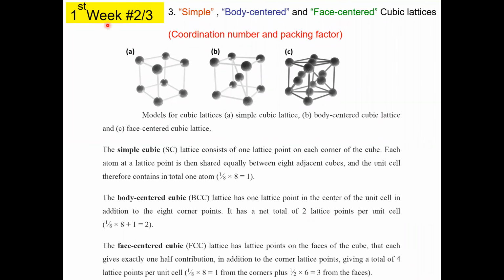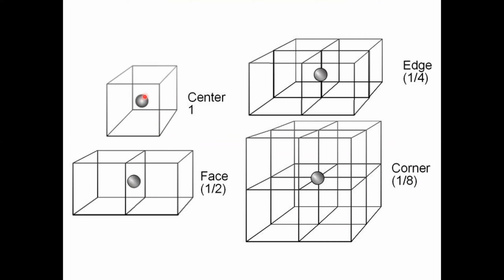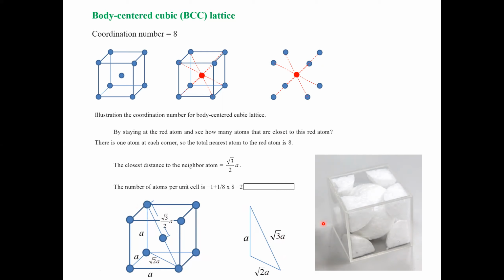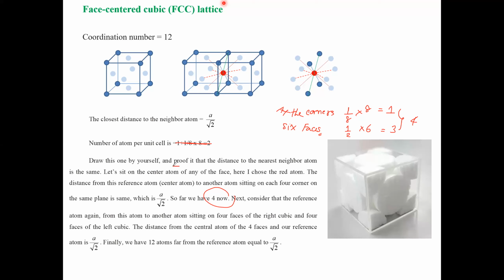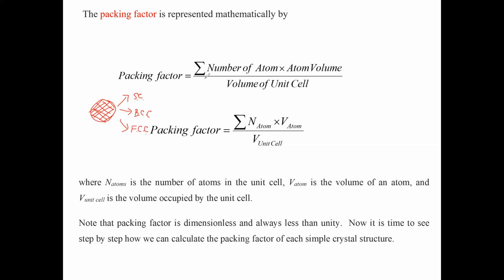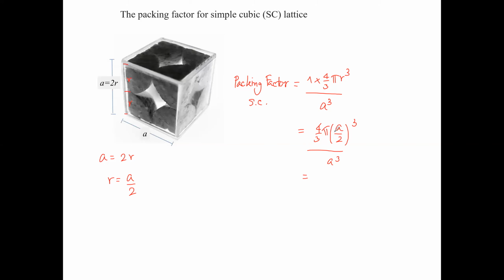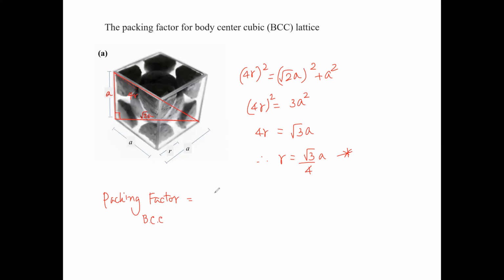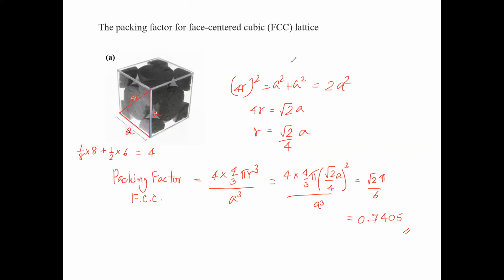Lecture#6 15Oct2021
Crystal structure I: “Simple” , “Body-centered” and “Face-centered” Cubic lattices, Coordination numbers and packing factors